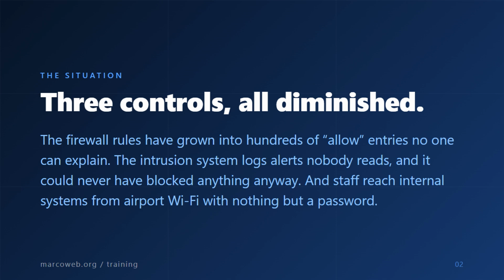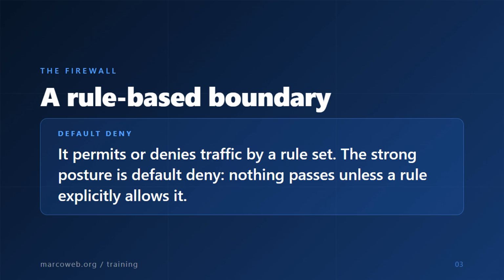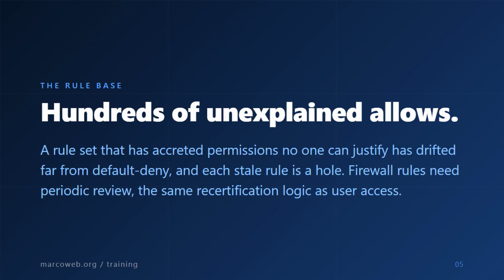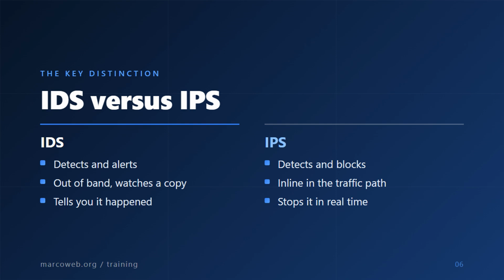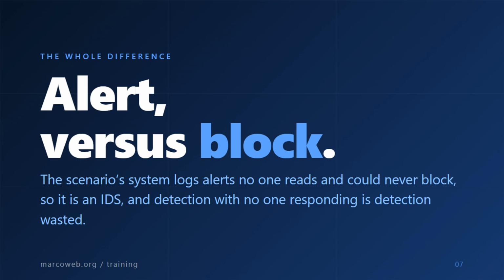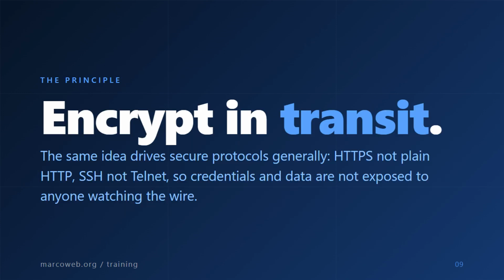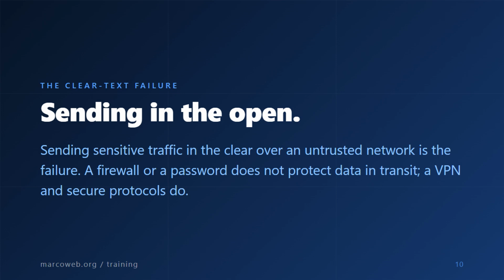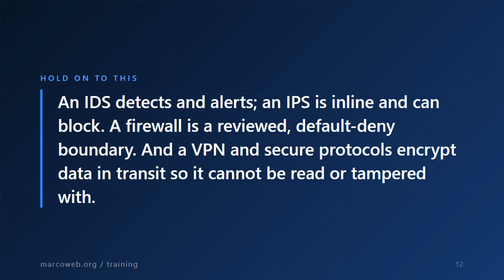It Only Alerts, It Can't Block | CISA Domain 5 Lesson 10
The firewall rules have grown into hundreds of "allow" entries no one can explain. The intrusion system logs alerts nobody reads, and it could never have blocked anything anyway. And staff reach internal systems from airport Wi-Fi with nothing but a password. A firewall decides what may pass; detection tells you what did. One alerts, the other blocks.

In this lesson: what a firewall does (and does not do), the difference between an IDS that alerts and an IPS that blocks, and why a VPN and secure protocols protect traffic over untrusted networks.

This is lesson 10 of Domain 5, protection of information assets, which is 26% of the exam.

0:00 Three controls, all diminished
0:34 The firewall, and what it isn't
1:04 The bloated rule base
1:21 IDS versus IPS
1:49 Alert versus block
2:08 The VPN and encrypting in transit
2:44 Alerts nobody reads
3:14 The takeaway